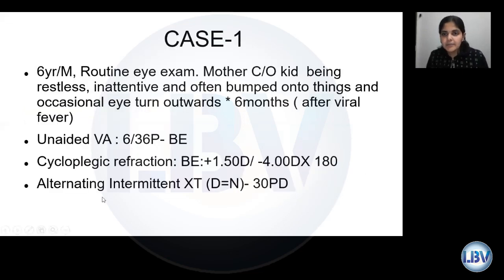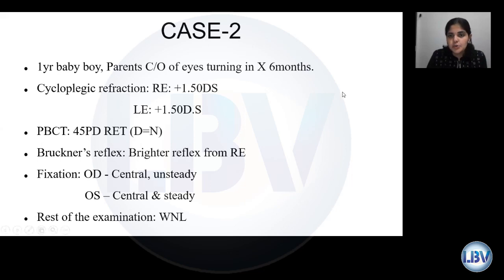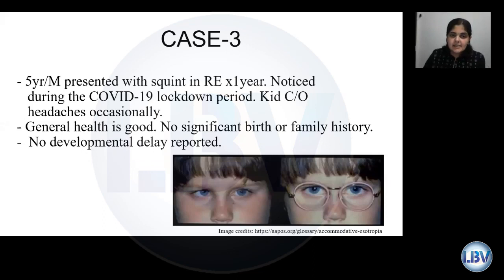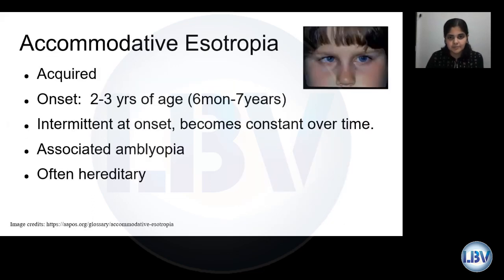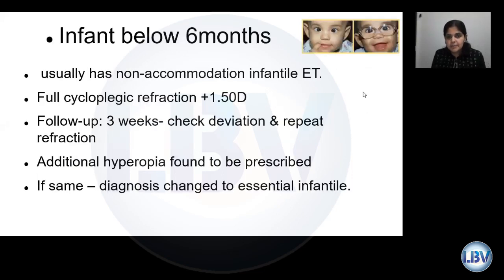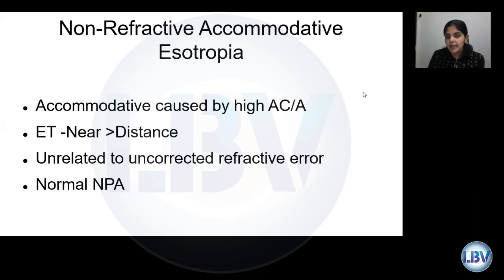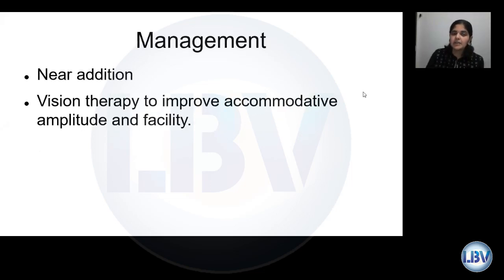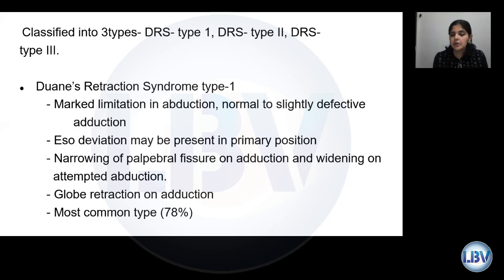Decoding Squint : Case presentations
This lecture is a part of Pediatric optometry course in Learn Beyond Vision
Faculty  Ms. Gayathri Prabhu

For more lectures and information on LBV online learning platform for eye care professionals' contact

Prof Monica Chaudhry

Founder & Director

Dr Anitha Arvind

Co-founder & Director Academics

Learn Beyond Vision - an upskilling platform for eye care professional

  Download app from google play store

Code JUUZN